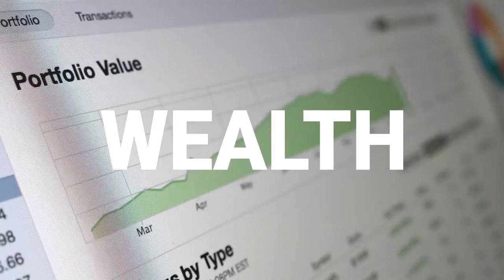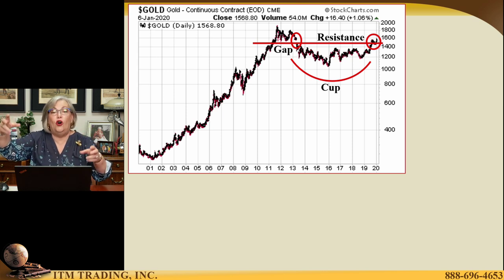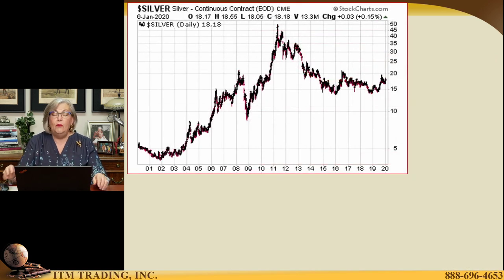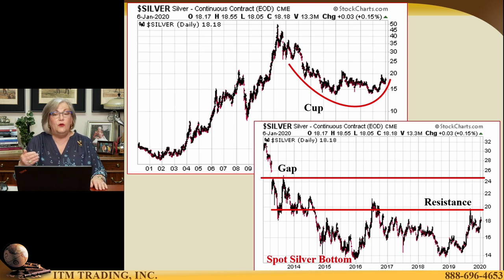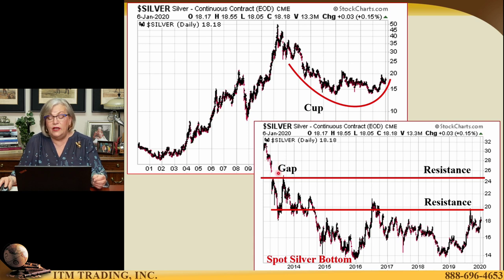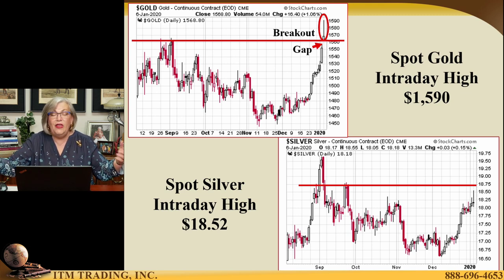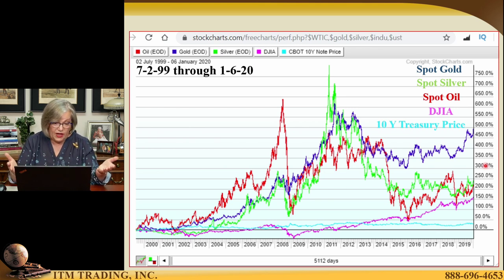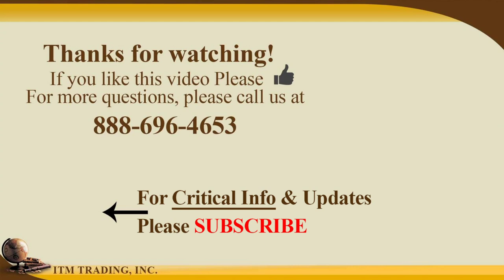And what the "Cup Formations" are Telling You...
Have more questions that need to get answered?

Well it’s official, the spot gold consolidation that began in September is over and it finished with a bang, up $24.30 on Friday and $16.40 on Monday. Now that’s a breakout.
The next resistance level is $1,800. Are you in? If not, what are you waiting for?

THEN WHAT?

If you want to know what to actually DO about all of this, that's what we specialize in at ITM Trading. How do you protect your wealth for the next collapse and financial reset?

Yes Gold and Silver, but what types? How much of each? What strategy? And what long term plan?

We can help you with ALL of this.

If you're asking these questions you're already ahead of the game...

We're here to help, as it is our mission to safeguard the public from the inevitable downfall of the dollar, stock markets, and real estate.

We are the most recommended precious metals company in the industry for good reason, because we create lifetime relationships with our clients, and facilitate strategies for lifetime security.

Find out if you're properly protected today...

ITM TRADING:
Helping Build Your Future, Freedom, and Legacy

By ITM Trading's Lynette Zang